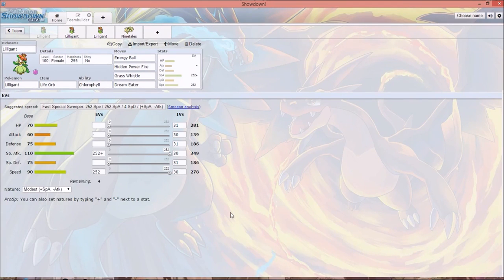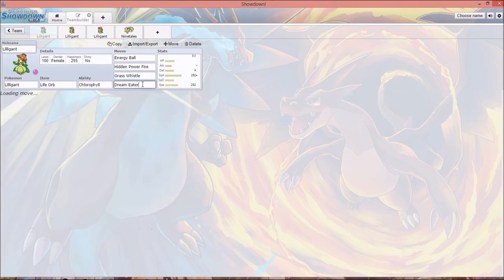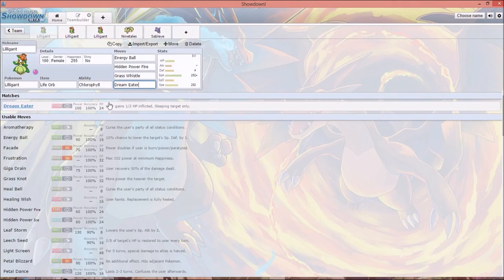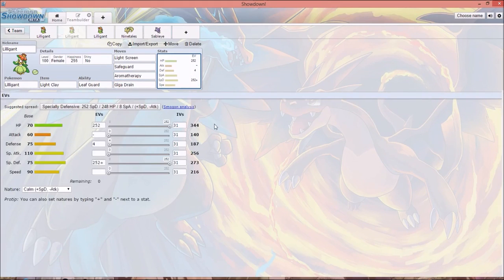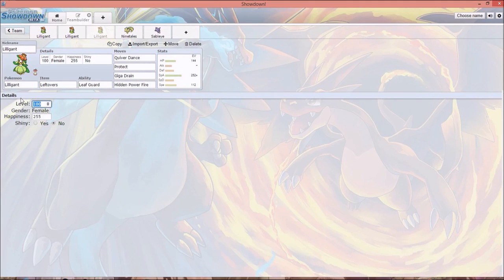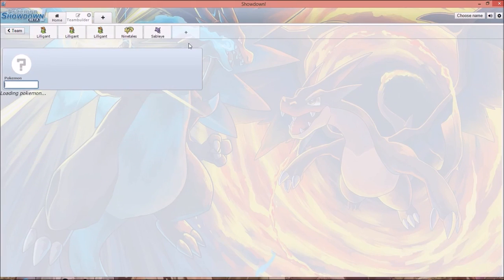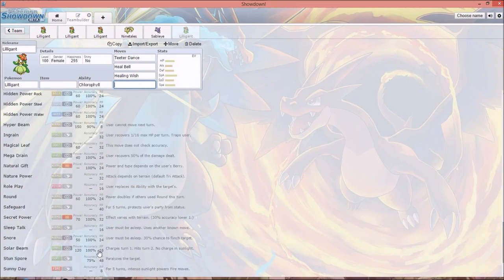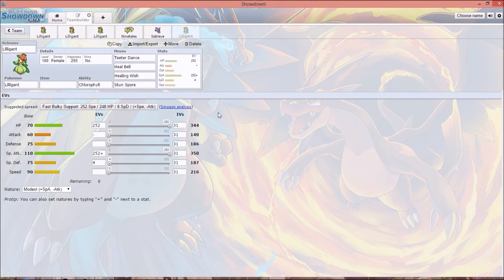How to use Lilligant Pokemon Oras